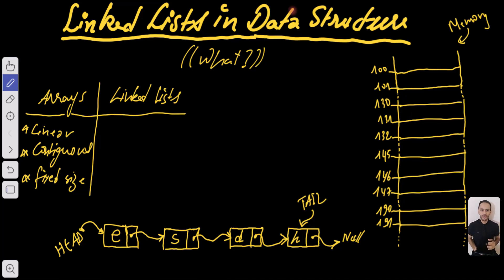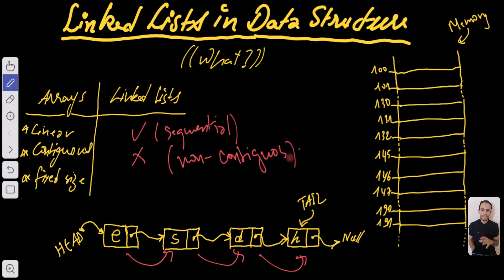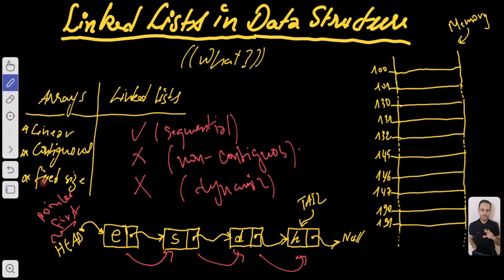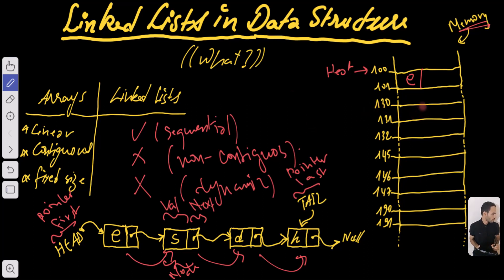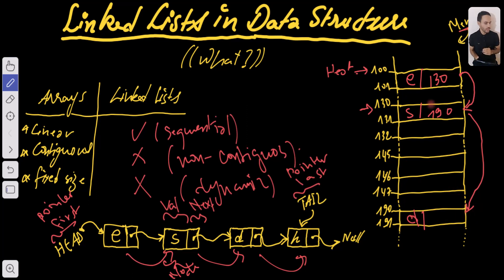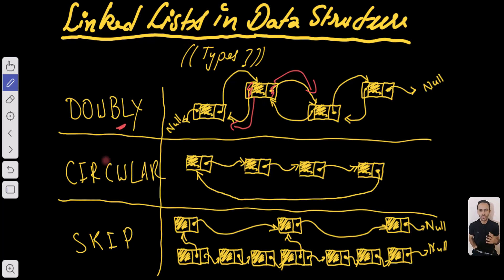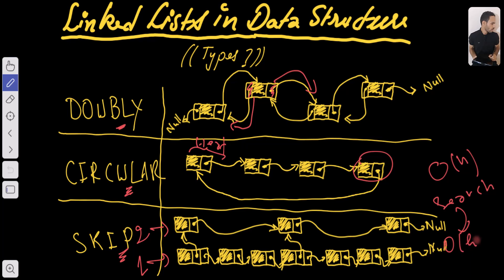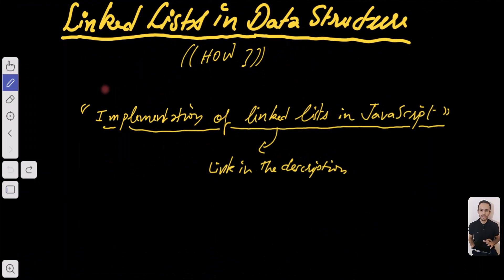The Linked List Data Structure Explained!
Unravelling the Linked List Data Structure! 🚀 Watch this illuminating YouTube video that delves into the intricacies of the linked list data structure. We'll explore how elements are connected, from addressing nodes to understanding singly, doubly, circular and skip lists. Discover the magic behind references, head nodes, tail nodes, and the powerful dynamics of linked list data structures.

Here's a simple implementation of the linked list data structure in JavaScript,

This video is part of our playlist on data structures and algorithms on this channel you can find it here: